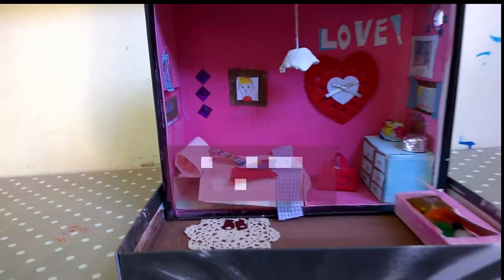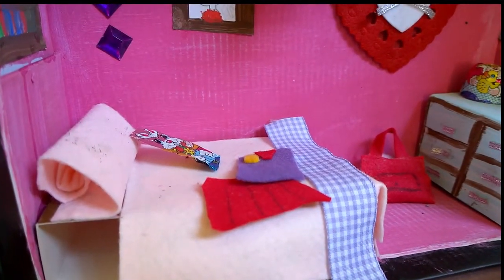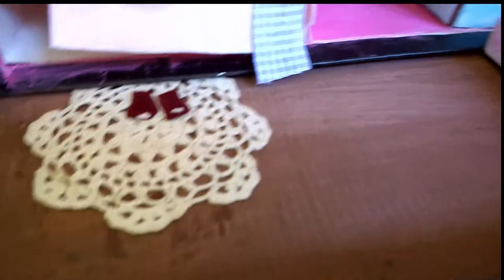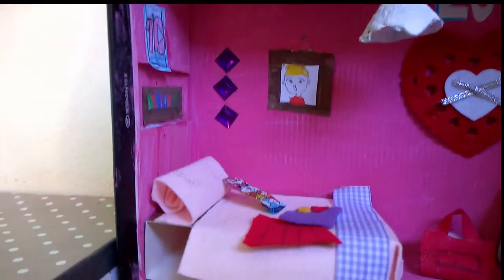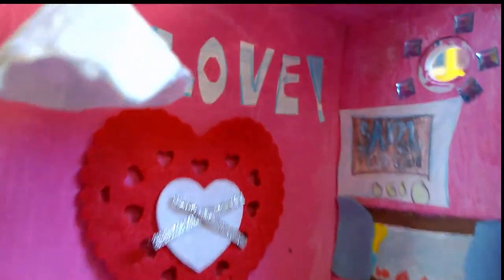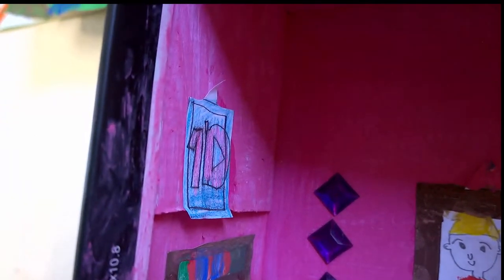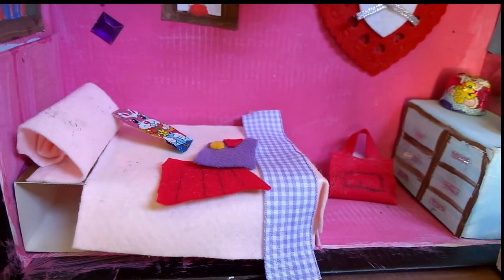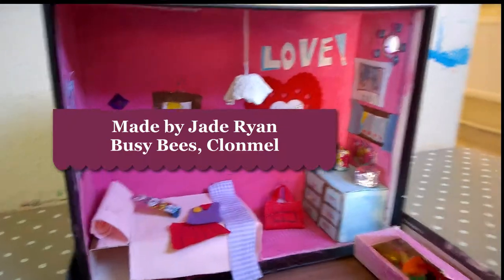Jade's Room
First place winner during a summer art competition with Busy Bees of Clonmel.